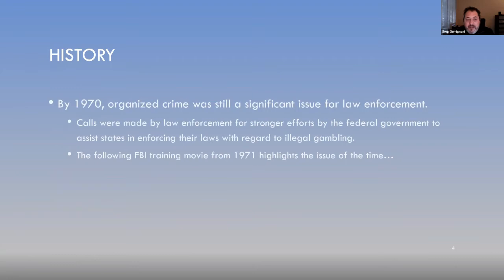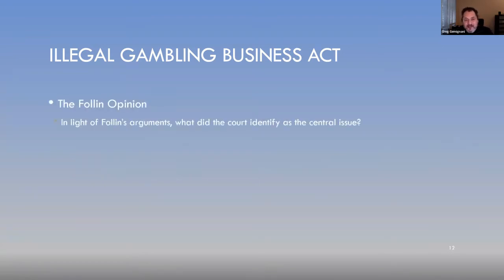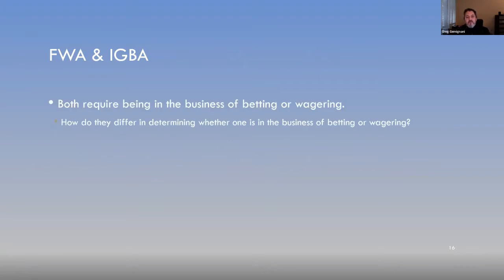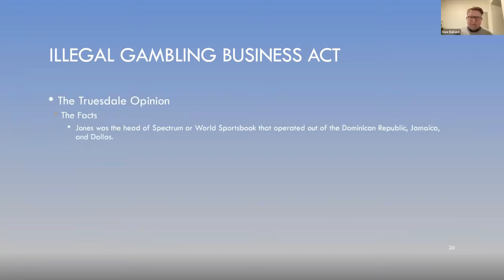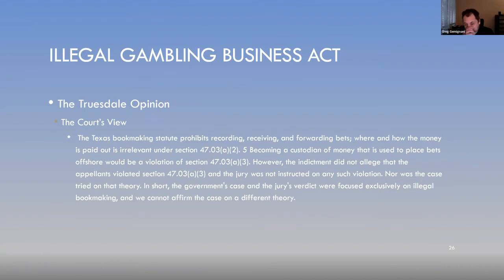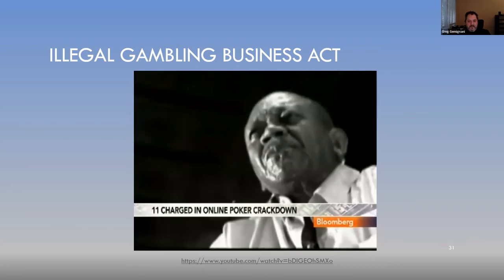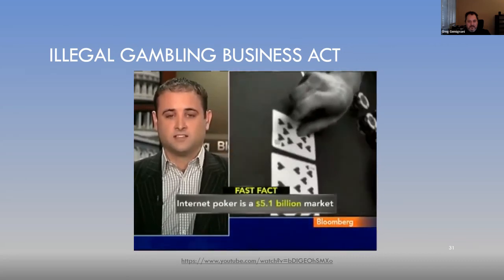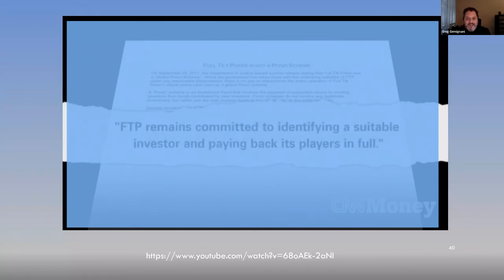Illegal Gambling Business Act - Part 2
Federal and Indian Gaming Law